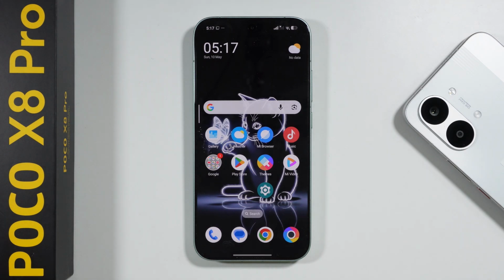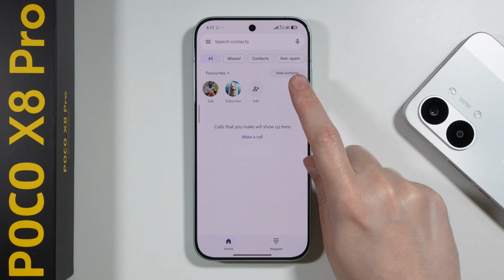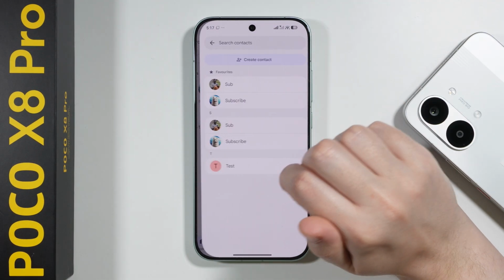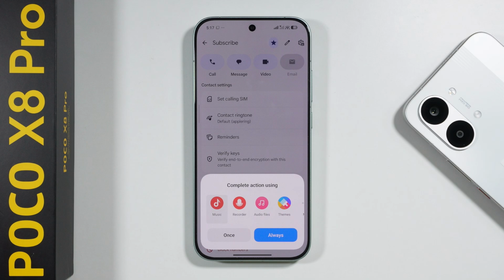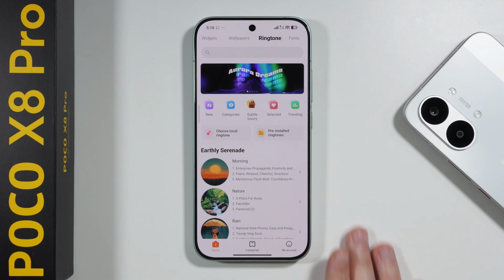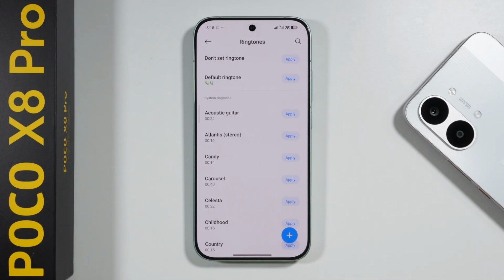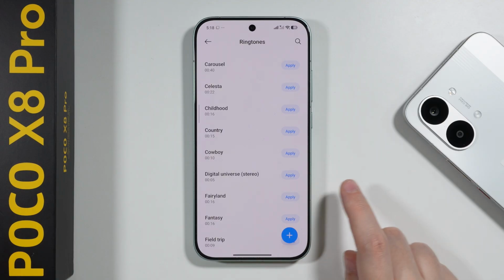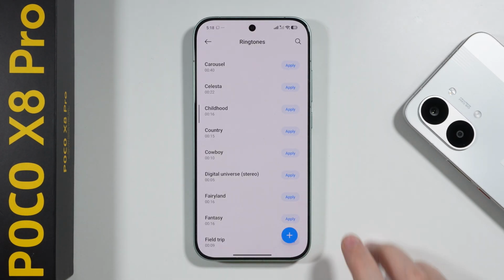POCO X8 Pro/Pro Max: How to Assign Ringtone to Contact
In this video, I'll show you how to assign a ringtone to a contact on the POCO X8 Pro and Pro Max. Customizing ringtones for individual contacts allows you to easily identify who's calling without looking at your phone. Follow along in this step-by-step tutorial to personalize your device and enhance your calling experience.